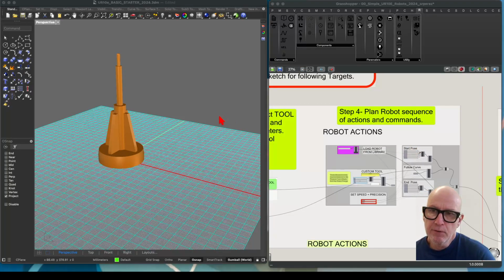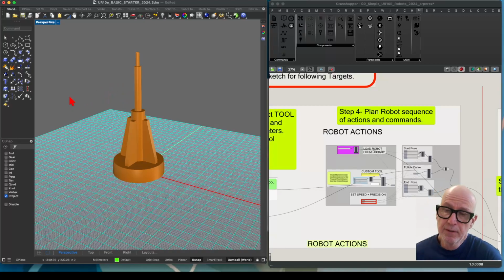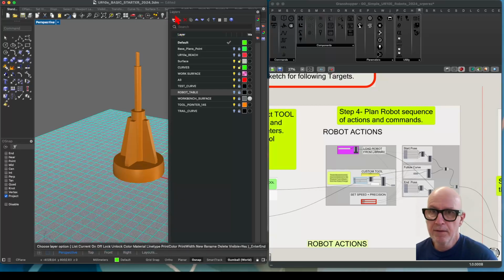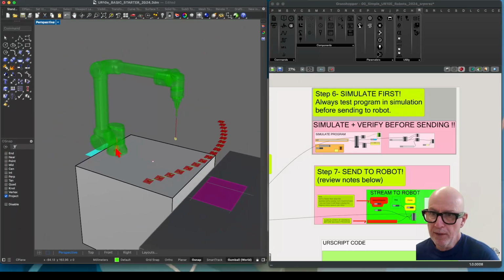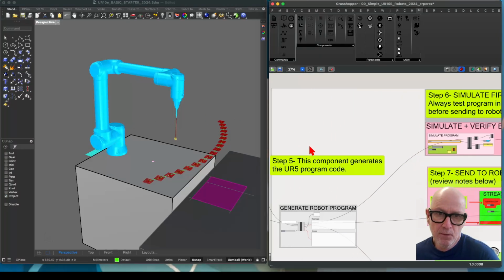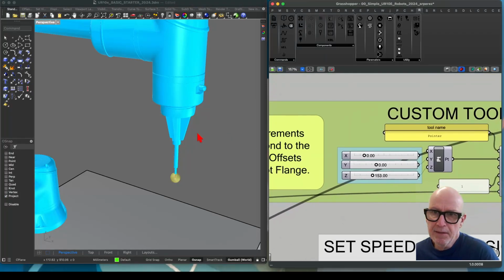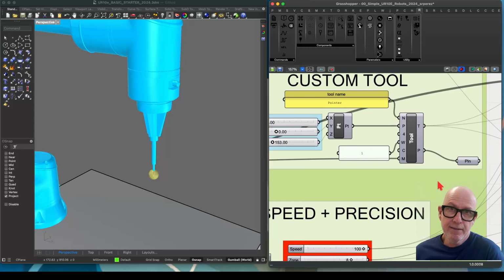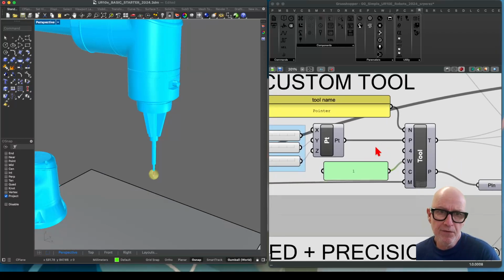03 LoadTool UR10e Robotics